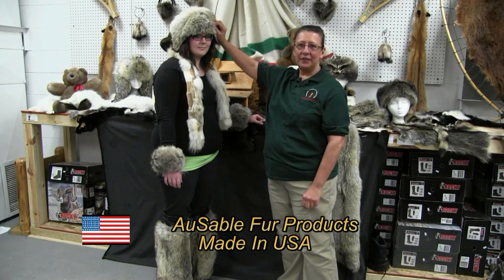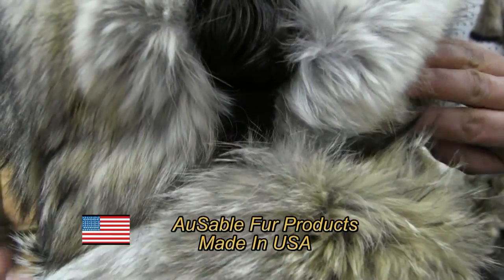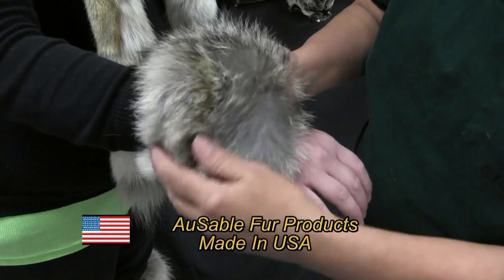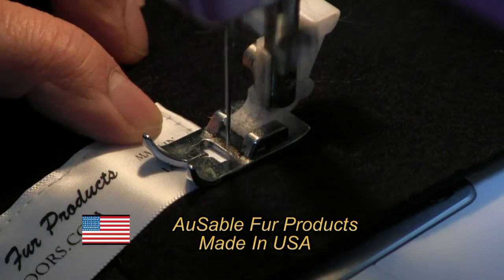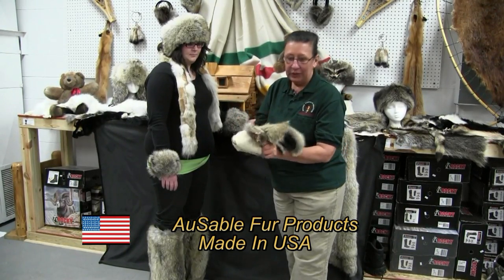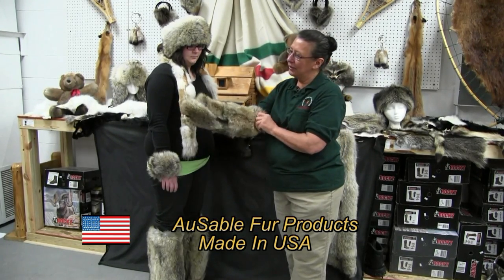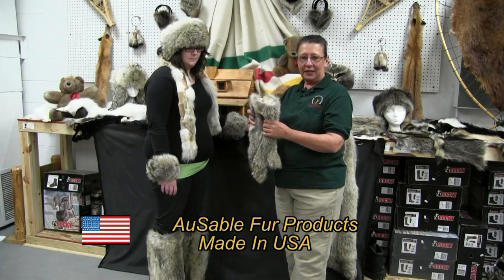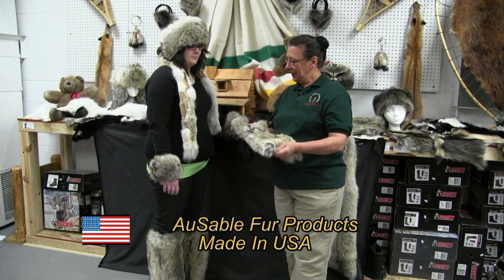AuSable™ Fur Products Coyote Headband, Coyote Mittens, Coyote Cuffs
for all these wonderfully handmade garments. All of AuSable™ Fur Products are American Made and made from Authentic North American Fur.